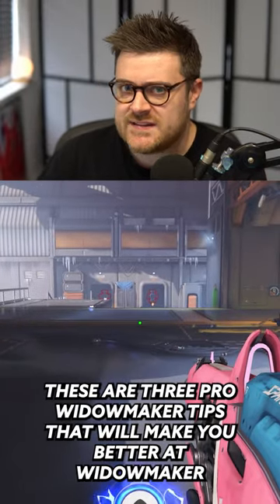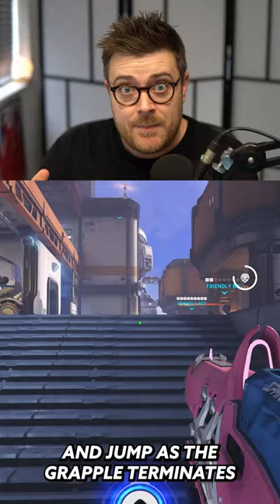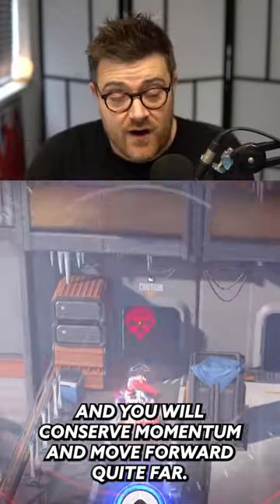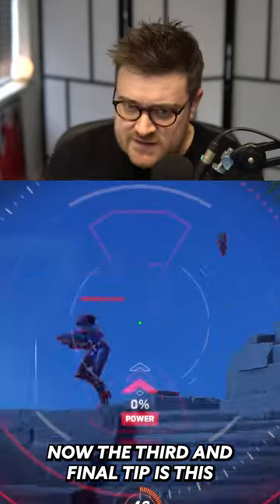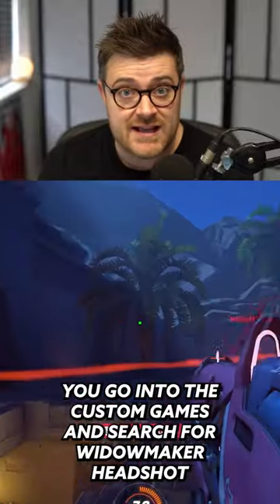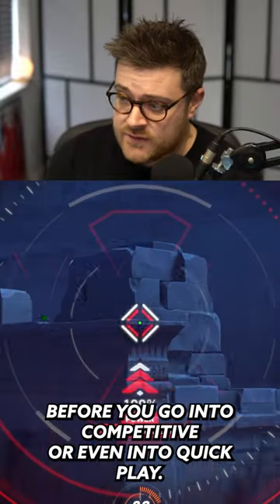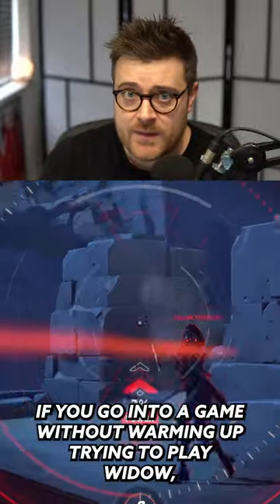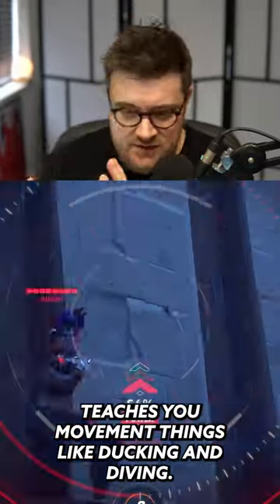3 Pro Tips for EVERY New Widowmaker in Overwatch 2!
3 Pro Tips for EVERY New Widowmaker in Overwatch 2!

In Overwatch 2, there’s always something new to experience. Updates will be released on a regular nine-week schedule, giving you more to experience and earn than ever before. Rush into the fray as the mischievous Kiriko and unlock over 80 new cosmetics in Season 1.